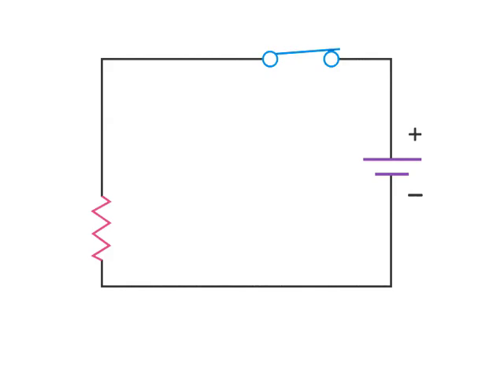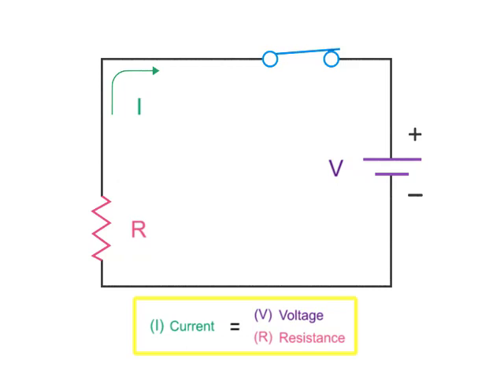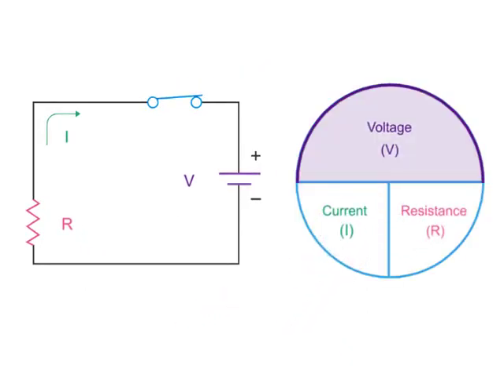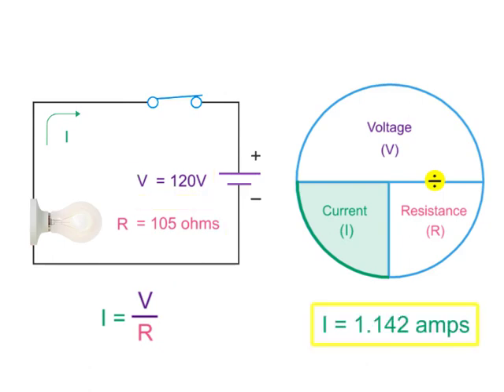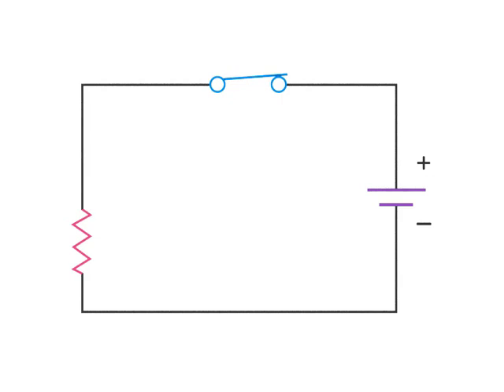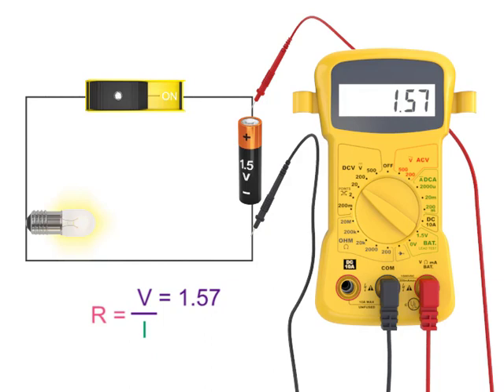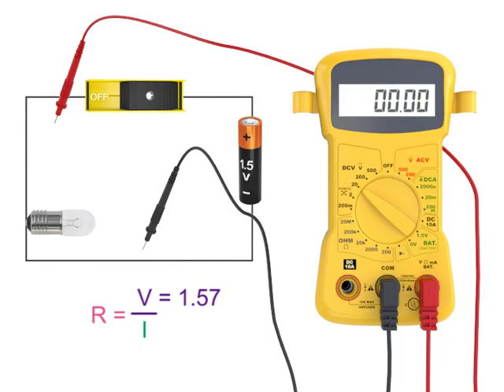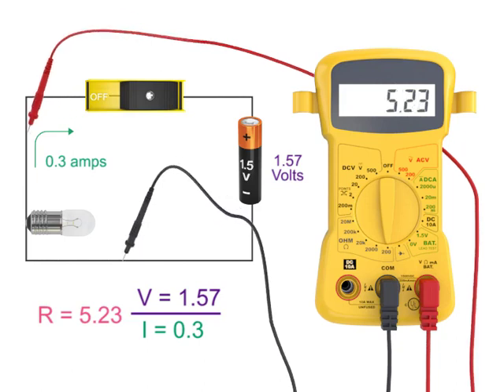Ohm's Law Explained in 5 Minutes (Anyone Can Understand This)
⚡ Ohm's Law Made Simple – No Math Degree Required! ⚡

Electricity doesn't have to be confusing.
In this video, we'll break down Ohm's Law using a simple real-world example with a battery, light bulb, and multimeter. You'll learn how voltage, current, and resistance work together and why Ohm's Law is one of the most important concepts in electricity.

Whether you're working on EVs, solar systems, batteries, electronics, or just want to understand how electricity works, this video will give you a solid foundation.

🔋 Learn the basics of: • Voltage (V) • Current (Amps) • Resistance (Ohms) • Electrical circuits • Real-world electrical troubleshooting

⚡ No complicated formulas. ⚡ No engineering degree required. ⚡ Just a simple explanation anyone can understand.

Welcome to Fully Charged Zone, where we explore the history, mystery, science, and future of electricity.